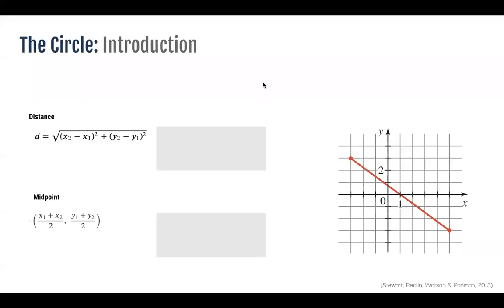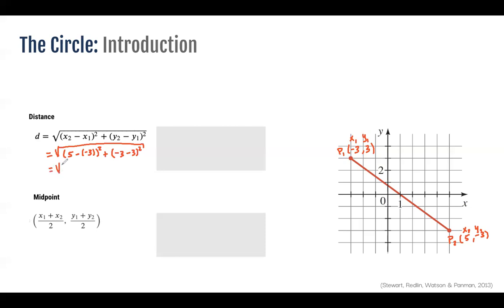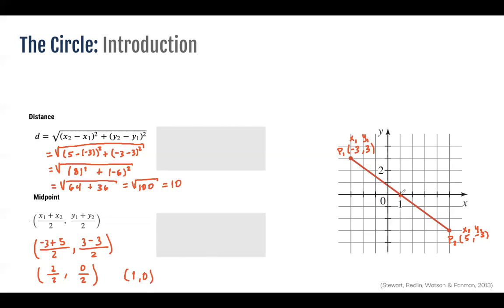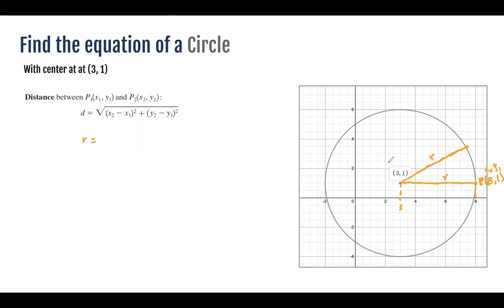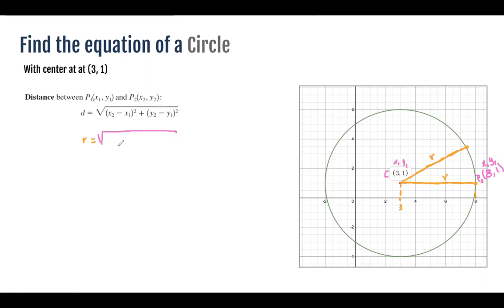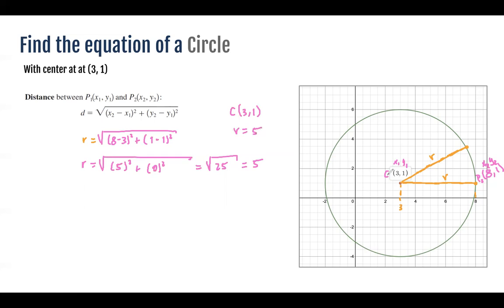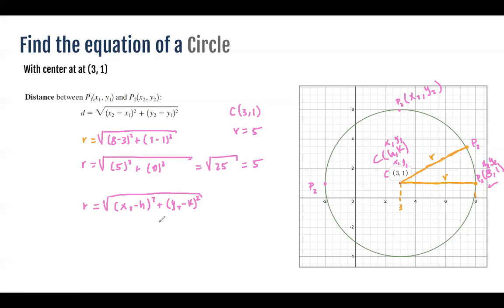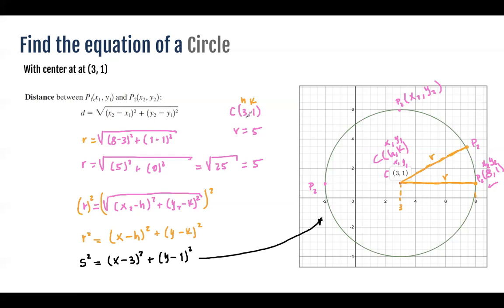Introduction to the Circle